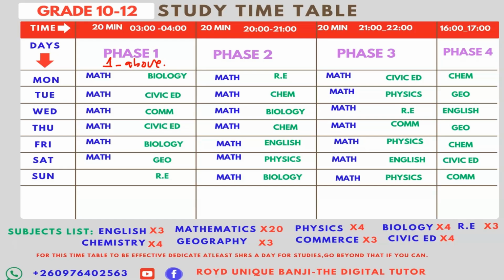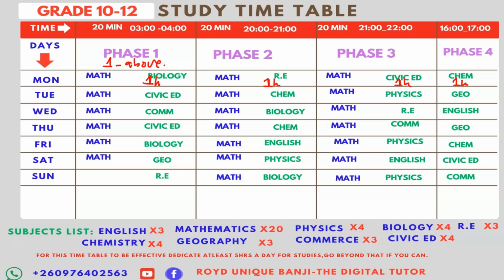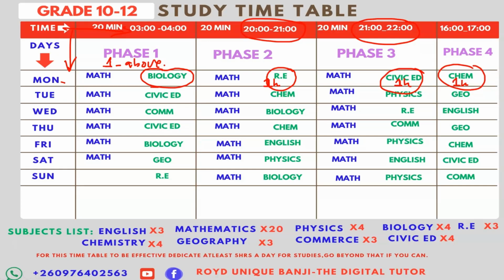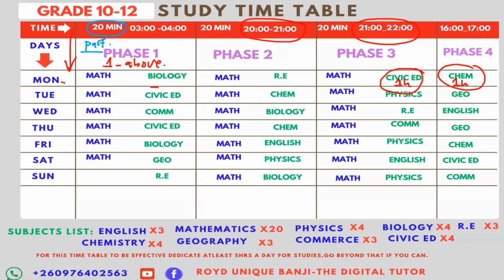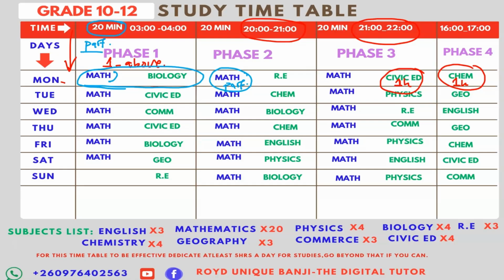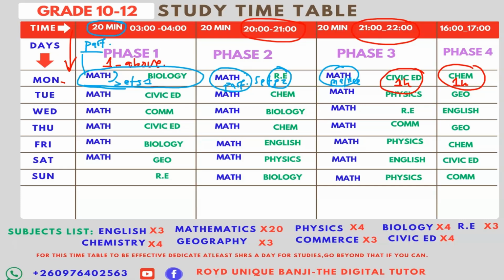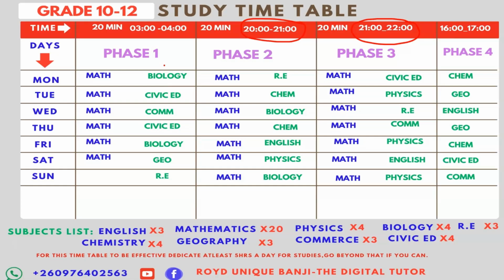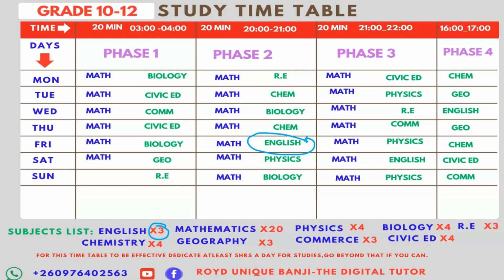DESIGNING AN EFFECTIVE STUDY TIME TABLE